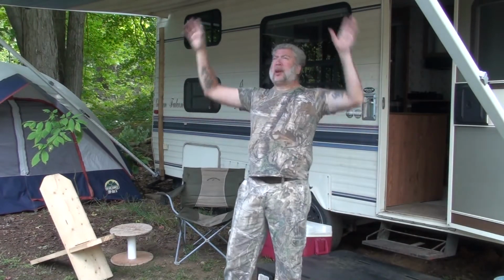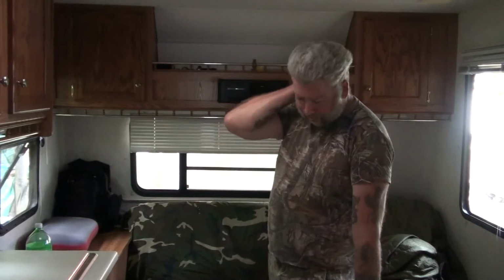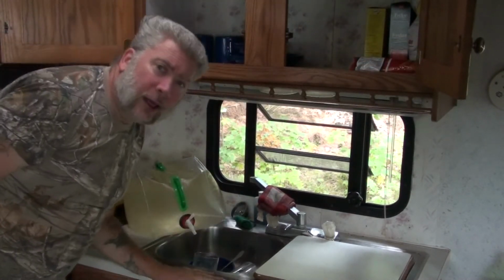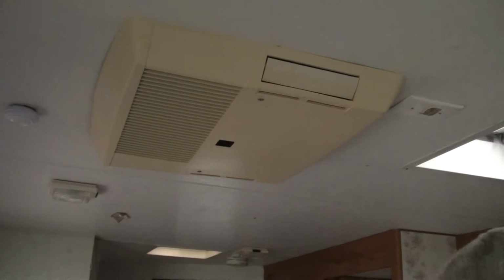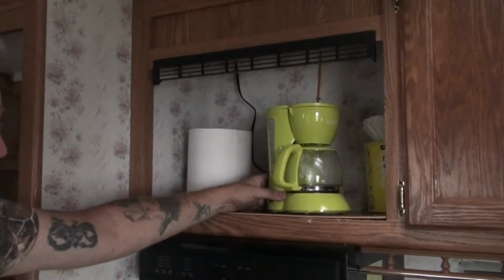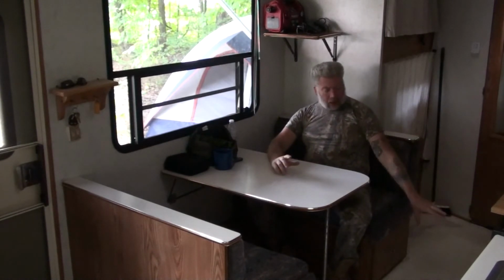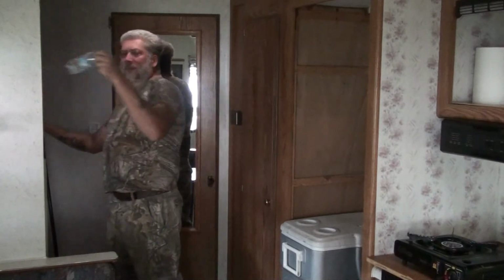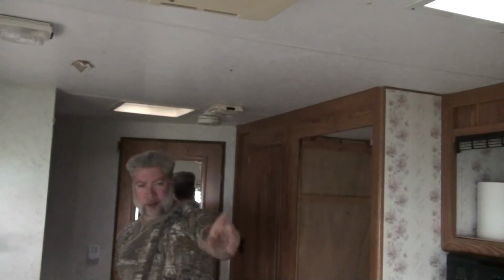Trailer Trash Tuesday Ep01 - Welcome to the Trailer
A new series idea for my channel. I hope it turns in to something good. This episode is just a tour of my trailer. More to come and ideas are welcome.